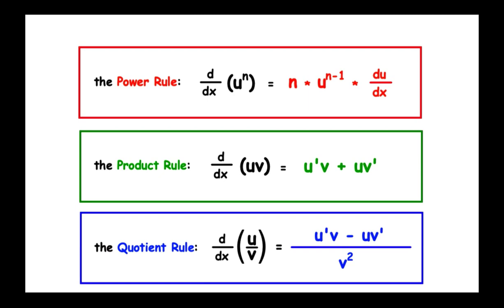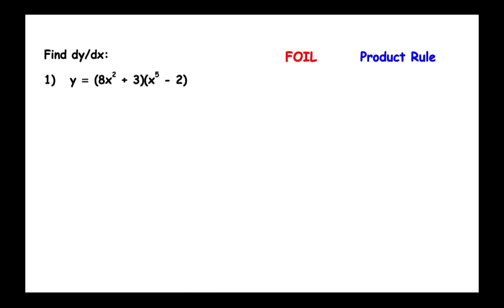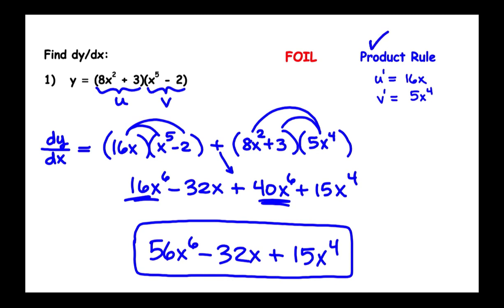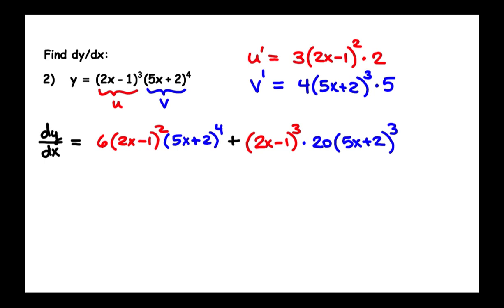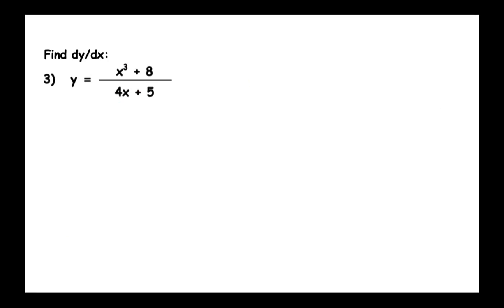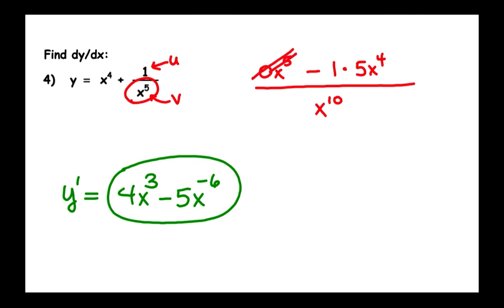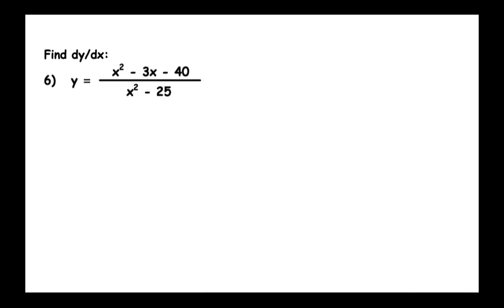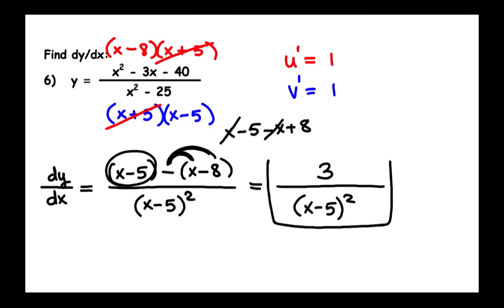AB BC 2C day1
The Product & Quotient Rules